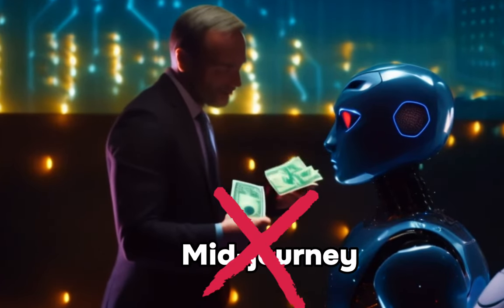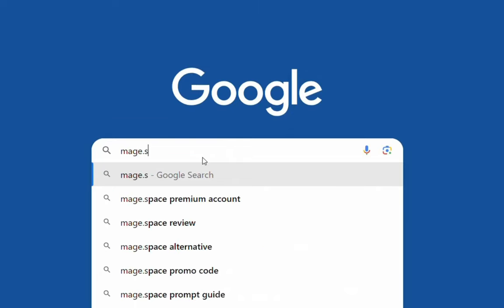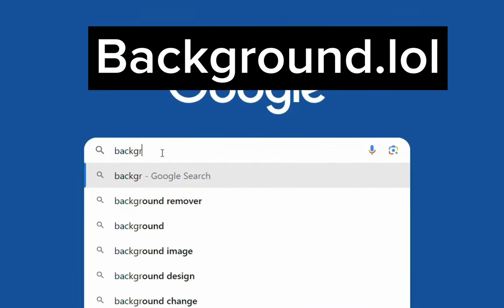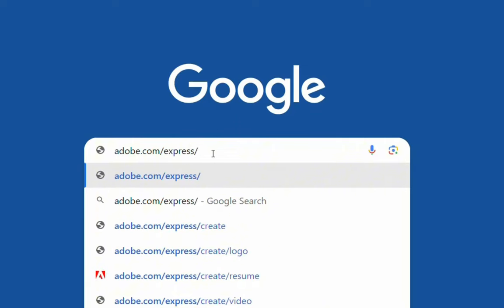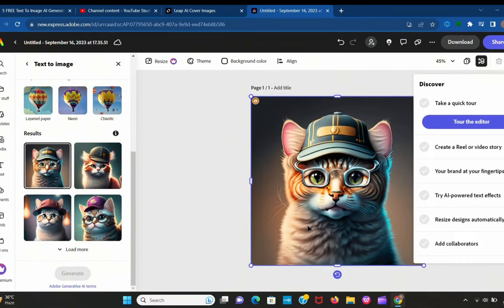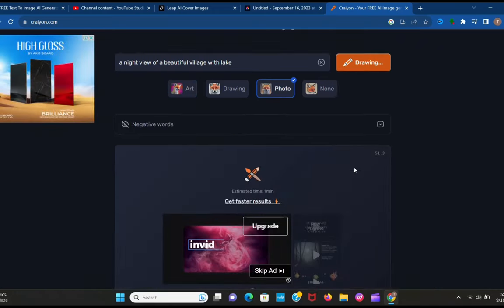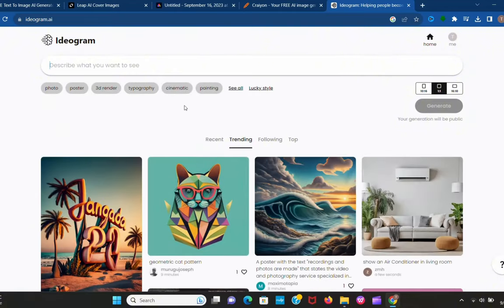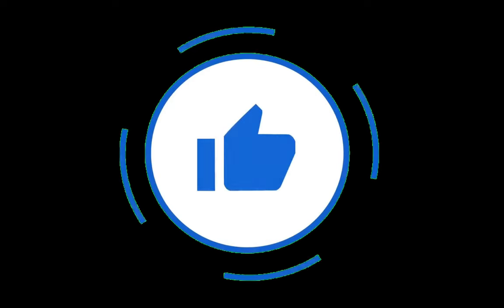5 new free text to image ai Generator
Use this tool to enhance blurry AI image and upscale to 32K

In this video, we dive deep into the world of 5 free AI text to image generators, unveiling the incredible potential they offer for content creators. Discover how you can effortlessly create captivating visuals for your content. Whether you're a seasoned creator or just starting, this technology will transform your creative journey.

text to image ai generator free
how to make ai image